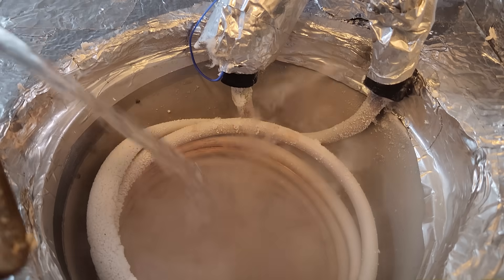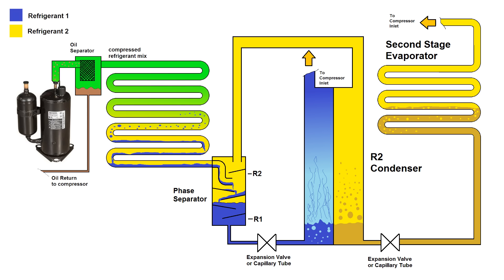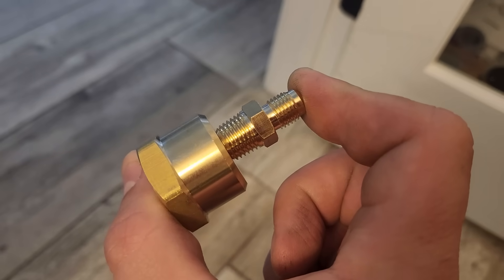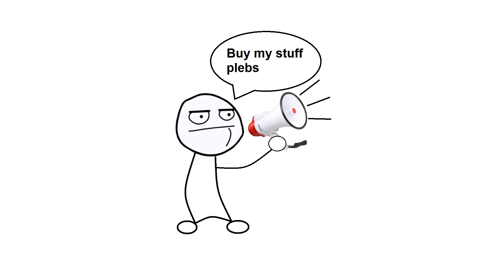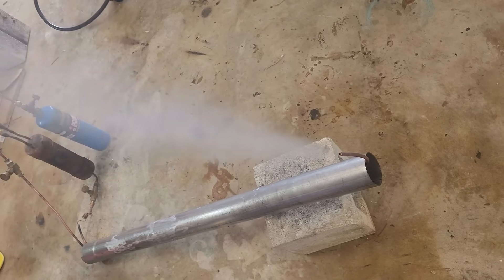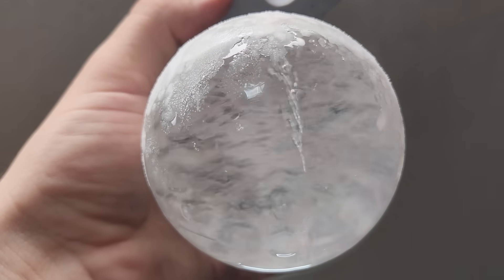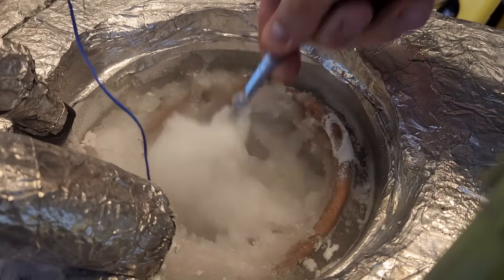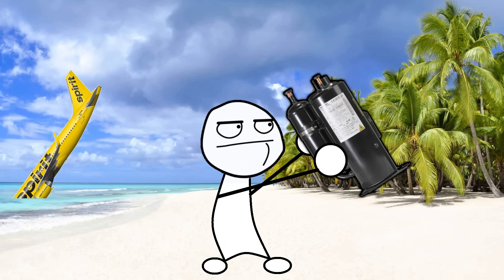Homemade Autocascade Refrigeration System (plus Anhydrous Ammonia)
In this video I'll examine the "Autocascade" refrigeration cycle. The Autocascade cycle is a vapor-compression cycle that achieves multiple stages of refrigeration with a single compression. This is done by compressing a high-boiling and low-boiling refrigerant together. In this video, the high-boiling refrigerant is Propane or R290 (-42C at 1 atm) and the low-boiling refrigerant is Ethylene or R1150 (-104C at 1 atm).

When the refrigerants are compressed and cooled back to ambient temperature, the high-boiling refrigerant will be liquefied, while the low-boiling refrigerant will still be gaseous. A phase separator uses gravity to separate the liquid from the gas. The liquefied refrigerant falls into a sump at the bottom of the phase separator, which then flows through the expansion valve or capillary tube into an evaporator, then returns to the compressor inlet.

When the high-pressure, low-boiling gaseous refrigerant leaves the phase separator, it travels across the cold evaporator, causing it to condense into liquid. The low-boiling liquid refrigerant then travels to its own expansion valve or capillary tube where its pressure drops, causing it to boil and deliver the system's cooling to the load in a second evaporator.

The catch is that the compressor has to be able to deliver a very high pressure in order to both condense the high-boiling refrigerant AND pressurize the low-boiling refrigerant enough that it will condense at the low-boiling refrigerant's evaporation temperature. This results in significant compressor heating, and in the case of my system, it had to be run at less than 100% duty cycle to avoid overheating.

Here's a few performance figures from the device in this video:

Average Power Consumption: 750W
High Side pressure: 450 psi (32 BarA)
Low Side pressure: 50 psi (4.5 BarA)
Ultimate Temperature: -81C
Refrigerant: Approximately 110g Propane and 70g Ethylene

The main use of this system is to serve as a cold trap in applications that normally require expendable dry ice, such as freeze-drying or condensing certain gases at atmospheric pressure. The example I used here was condensing Ammonia gas to make Anhydrous Ammonia, which is extremely useful for making a variety of compounds.